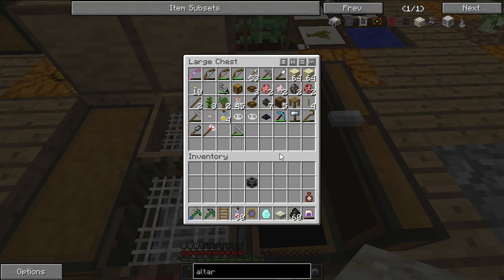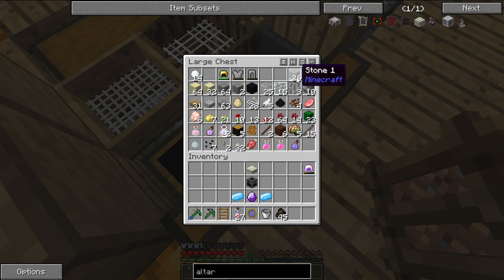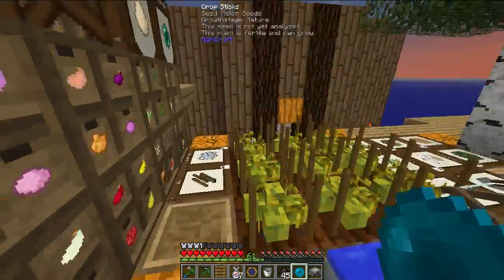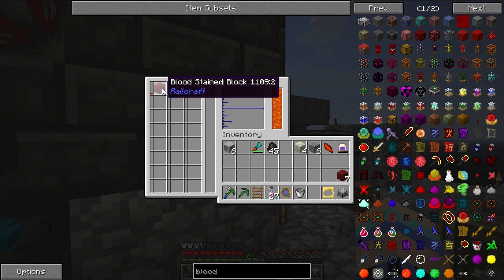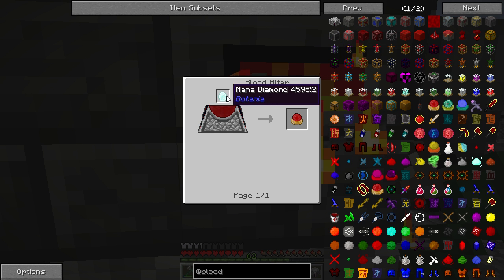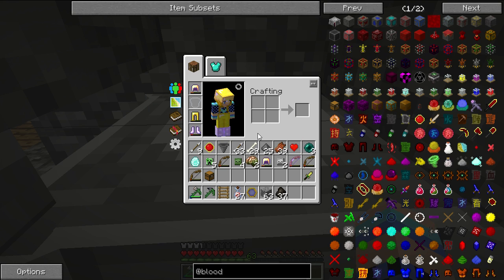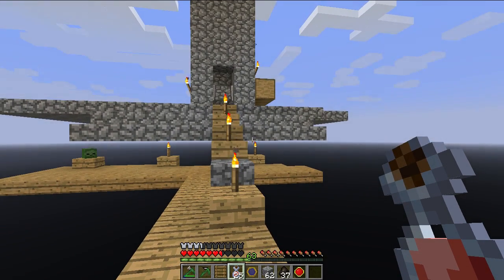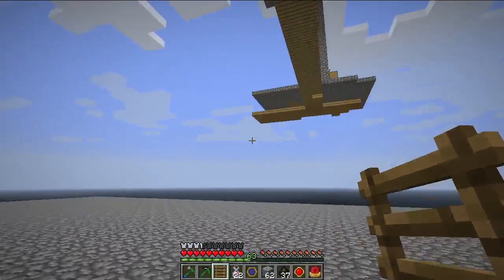FTB Infinity Evolved Skyblock Magic Only Ep 6 - The Mage Tower and Bloooooood!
FTB Infinity Evolved Skyblock Magic Only

A skyblock play through where we emphasize magic over tech!